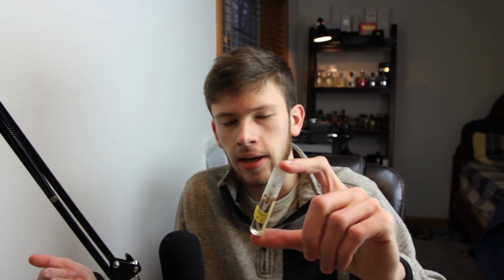ACQUA DI GIO ABSOLU FRAGRANCE REVIEW | INVICTUS AQUA KILLER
GRAB MY FULL GUIDE TO DECANTING FRAGRANCES ($15 OFF) ►

Top 10 Most Complimented Fragrances To Date ►

10 Great Cheap Compliment Getters ►

*Fragrance Split offers 8ml decants of popular fragrances in a sleek black case*

My Top 5 Most Complimented Fragrances To Date

^These are all GUARANTEED to get you compliments!

MY FAVORITE FRAGRANCES FOR EACH OCCASION:
- Signature Scent
- Date Fragrance
- Night Out Fragrance
- Formal Fragrance
- Favorite Summer Fragrance
- Favorite Spring Fragrance
- Favorite Fall Fragrance
- Favorite Winter Fragrance